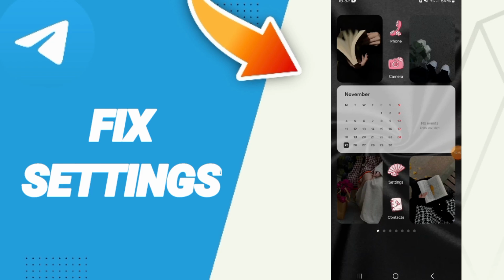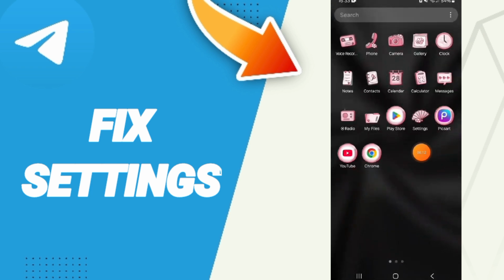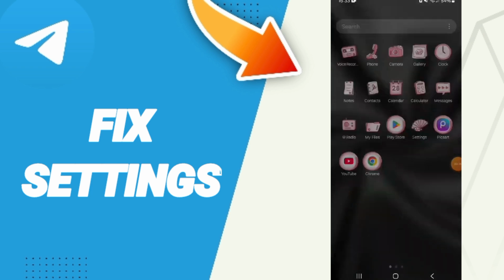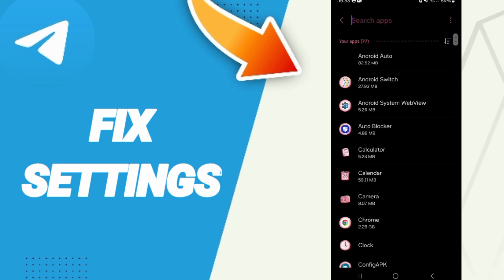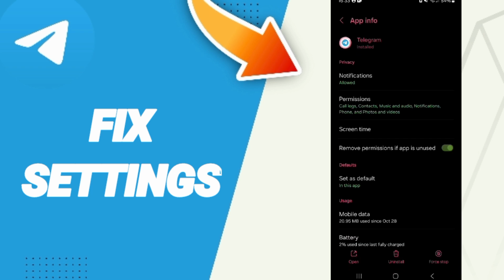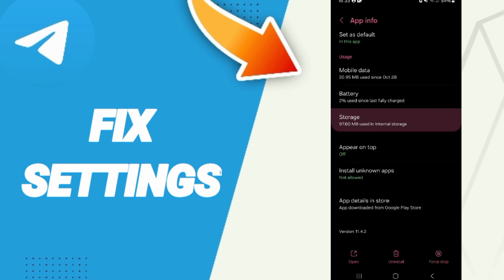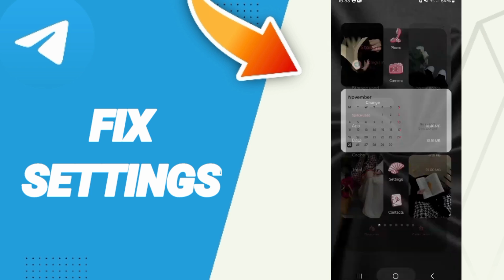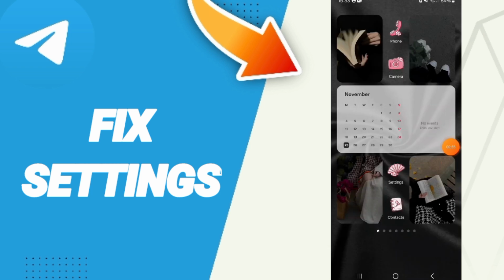How To Fix Settings On Telegram App